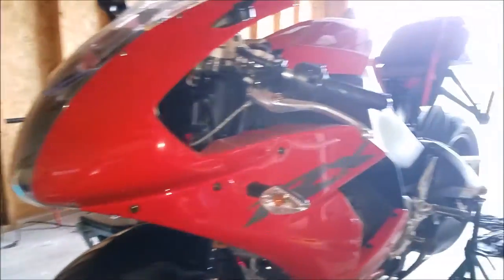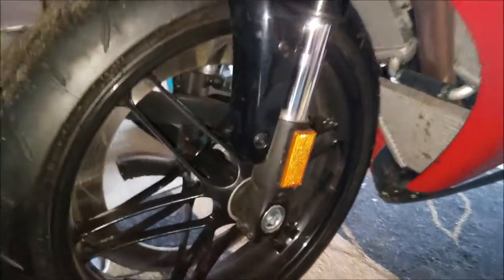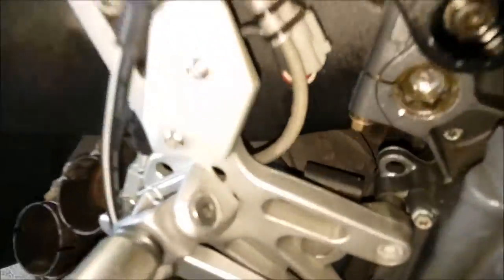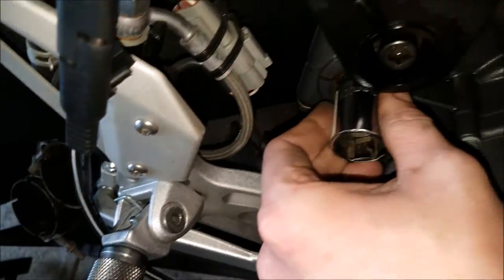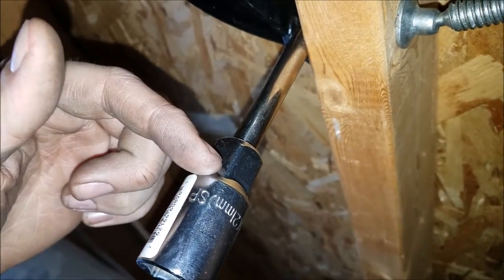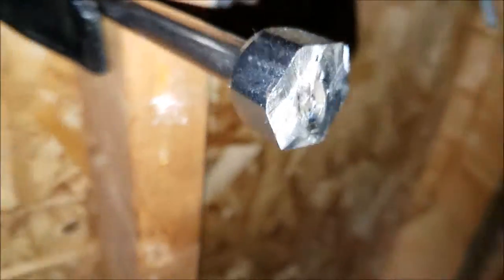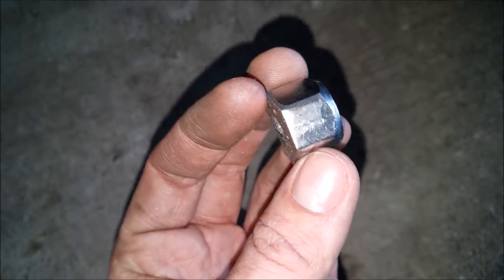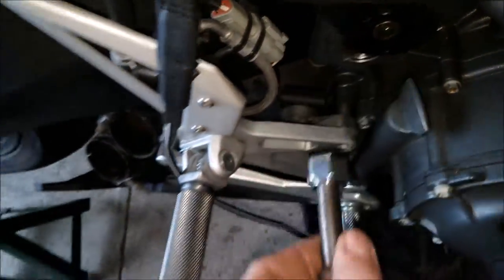EBR/Buell Home-Made Tool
In this vid I show you how to get crafty and make that specialized 22mm hex socket Buell/EBR likes to use.